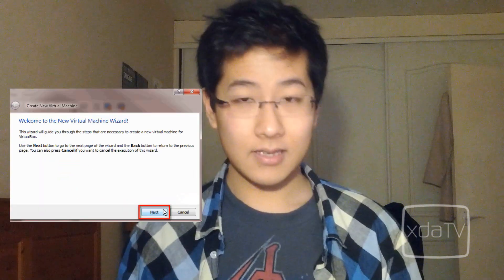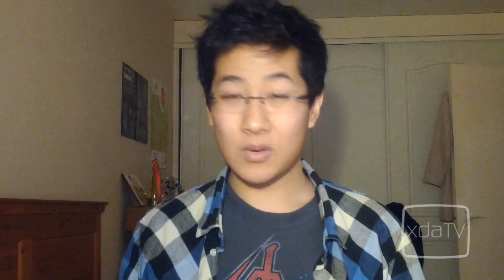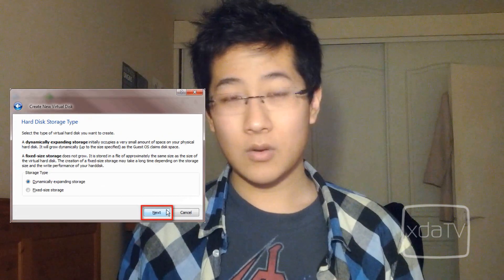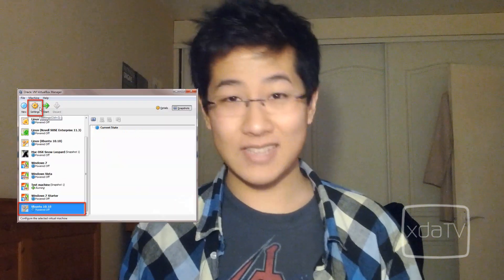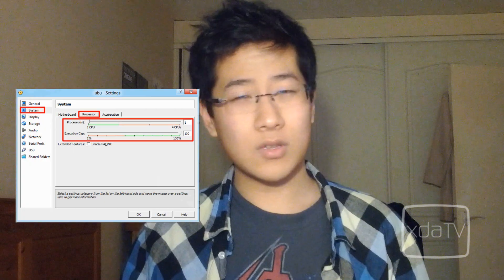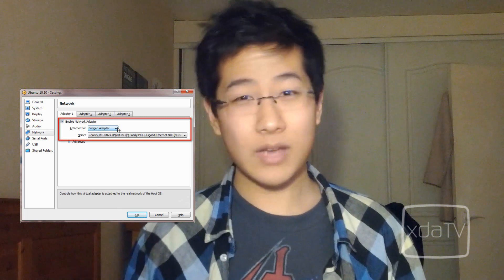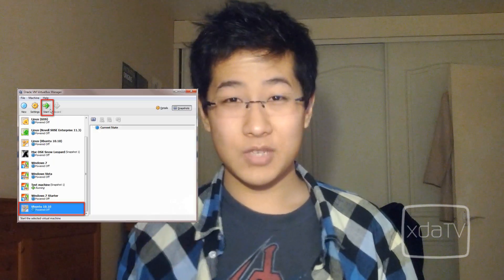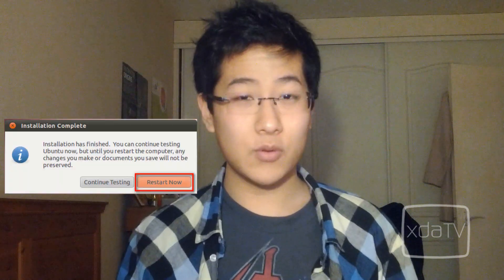How to Compile Android from Source Code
Ever wonder how developers on XDA take the source code released to the AOSP and create ROMs? While creating software for your phone isn't as easy as this (you also need lots of drivers), the process for compiling Android isn't that difficult. In this video, Shen tells you about the process.

For the full steps, check out this XDALegacy